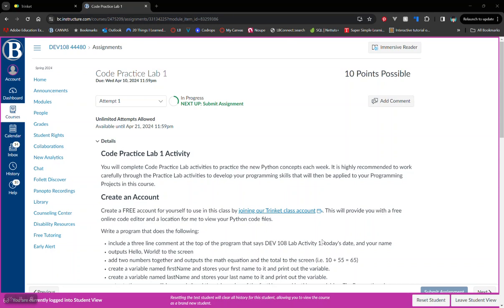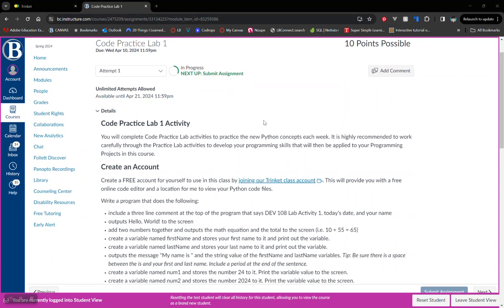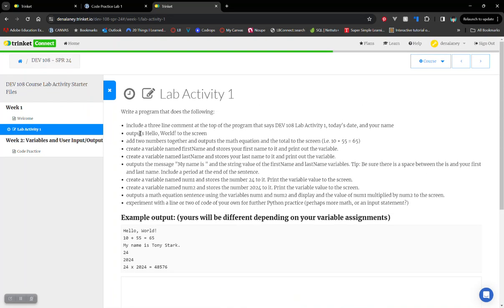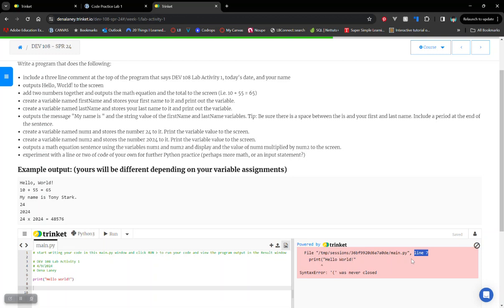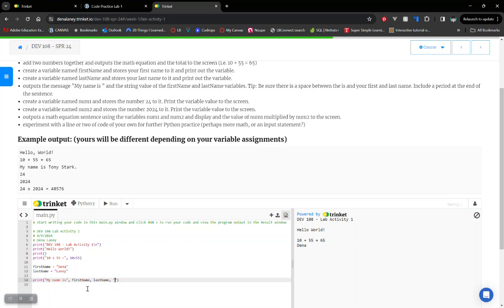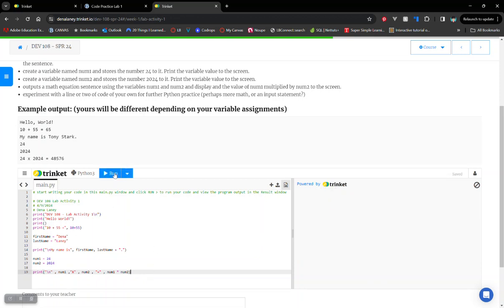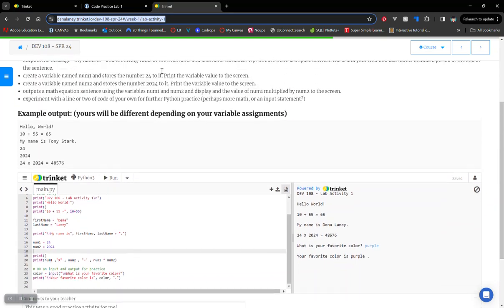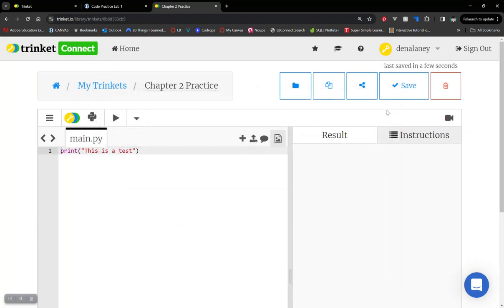DEV 108 Lab Activity 1 Trinket Overview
Hi DEV 108 students! This video will walk you through using Trinket for our online Python code editor and demonstrate Lab Activity 1 for you.